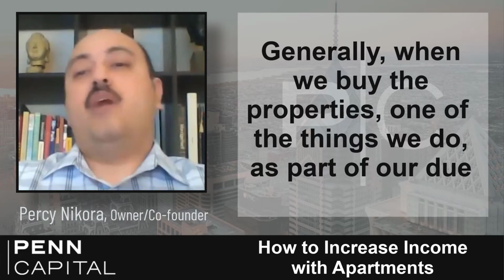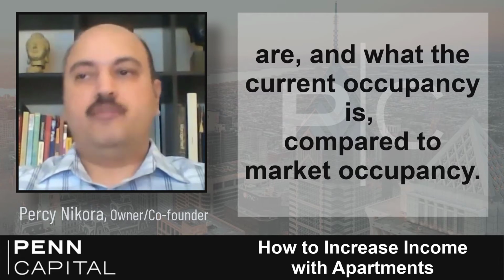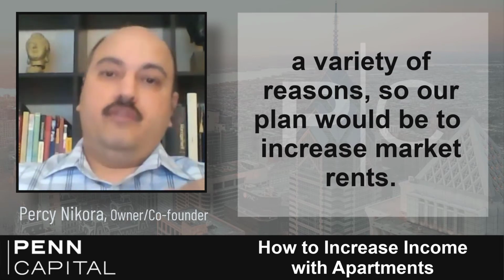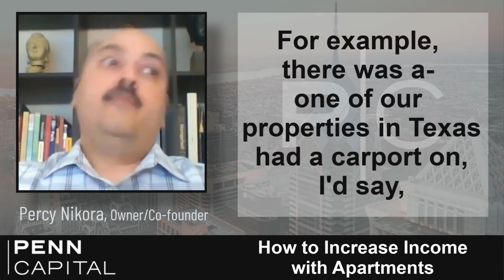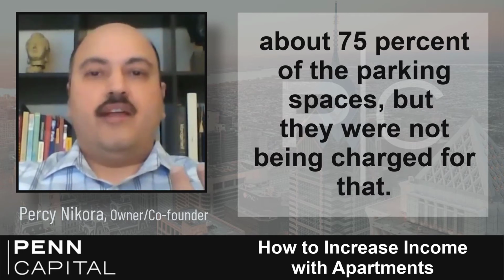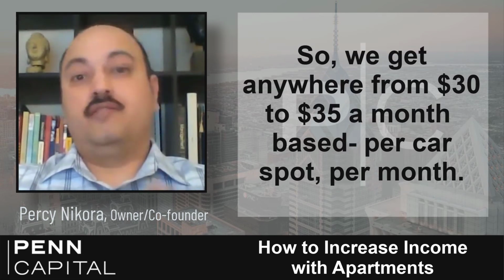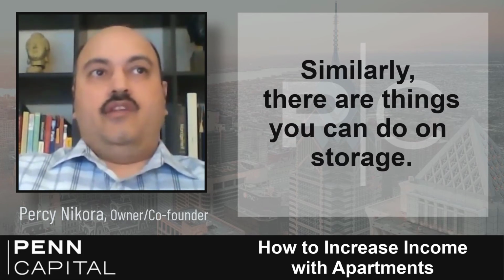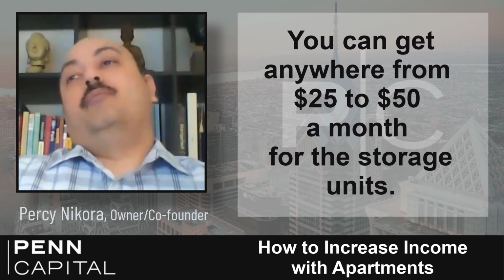How to Increase Income with Apartments - Apartment Real Estate Investing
The bottom line on any real estate developer's mind is profit. As such, in this video, Percy Nikora, Owner of Penn Capital, lays out exactly how developers can see significant income increases in apartment real estate.

From this video:

Percy: As an example, an asset we just bought a few months ago - day one, we were able to increase the rent by $60. That may not seem like a lot, but $60 multiplied by hundreds of units adds a nice little boost to your gross income, and that's without making any real updates to the property yet. We're in the process, then, of improving the properties, so we'll continue to increase the rents as that happens. So, that's one way in which you would increase the gross revenue.

If you enjoyed, because to leave a like rating and a comment! Also, be sure to check out the Penn Capital website for more real estate investing resources!

Penn Capital Group is headquartered in Pennsylvania.